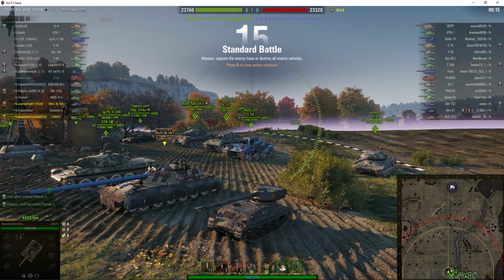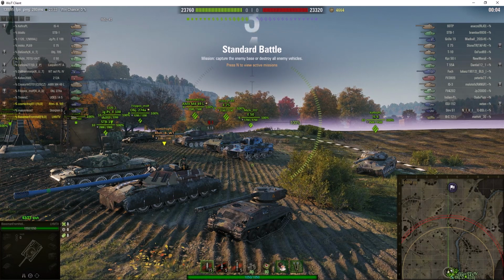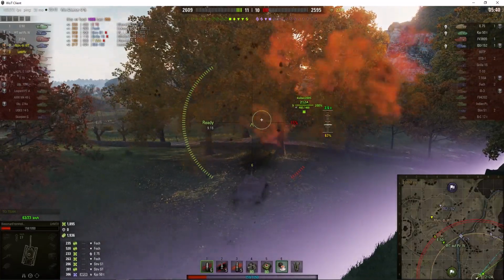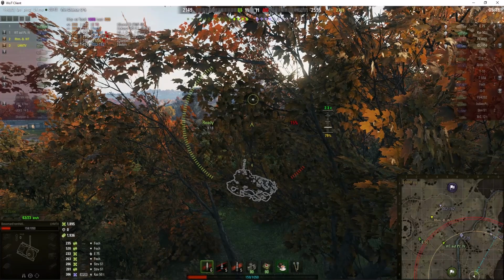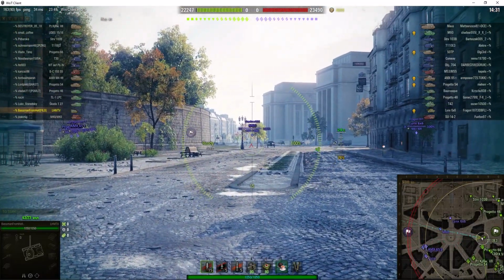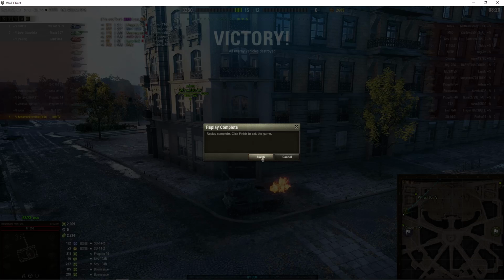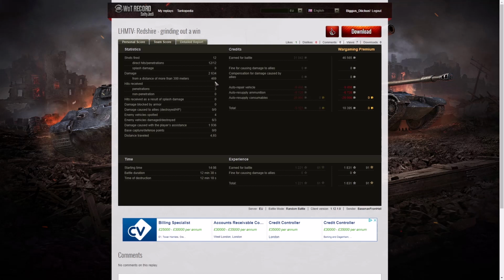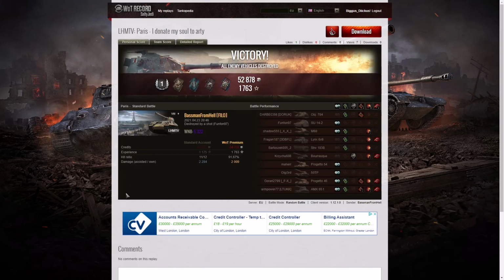LHMTV - BassmanFromHell [FILO]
The replays are from 23 April 2021 on Redshire and Paris. The player was BassmanFromHell [FILO] in the LHMTV.